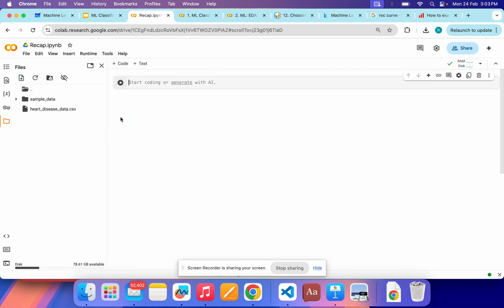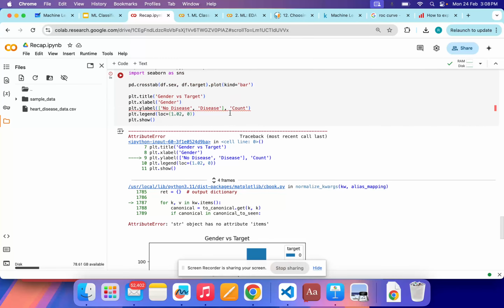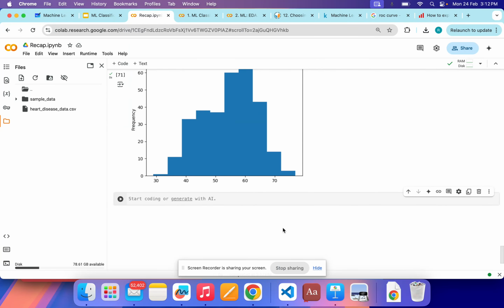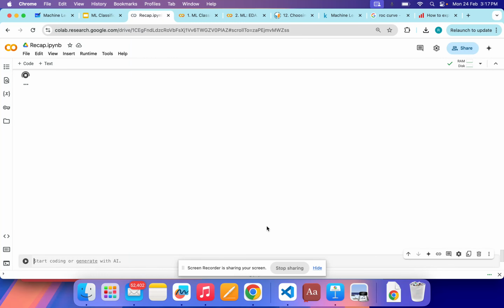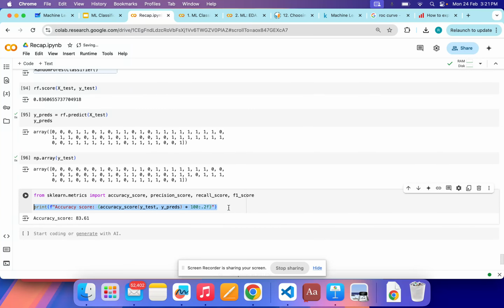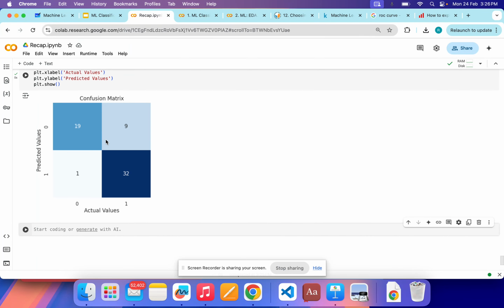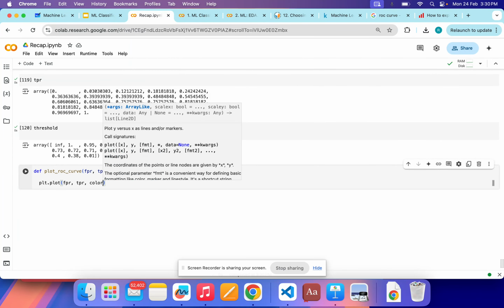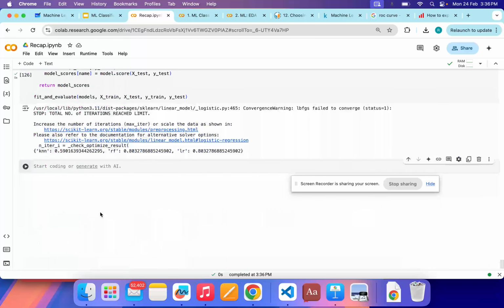25. ML Classification Series Recap – Key Takeaways & Next Steps! 🚀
Congratulations on completing the Machine Learning Classification series! In this final video, we’ll recap everything we’ve learned, reinforce key concepts, and discuss the next steps in your ML journey.

What You’ll Learn:
✅ Overview of the ML workflow – from EDA to model training
✅ Key concepts like data splitting, model evaluation, ROC curves, confusion matrix, and feature importance
✅ Hyperparameter tuning techniques: RandomizedSearchCV & GridSearchCV
✅ Running multiple models using functions & parallel processing
✅ Best practices for building and deploying ML models

By the end of this video, you’ll have a solid understanding of ML classification, and I’ll share resources to help you continue your learning!

📌 Useful Links
📊 Dataset Links: